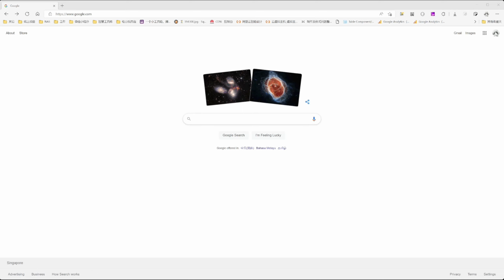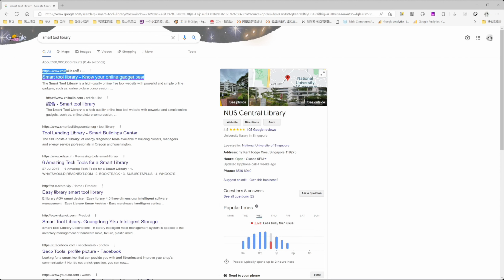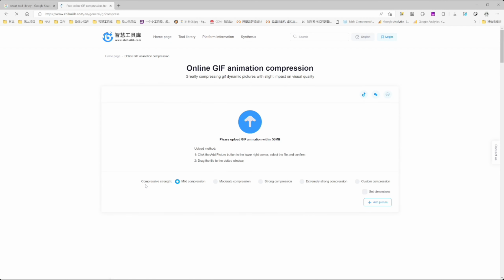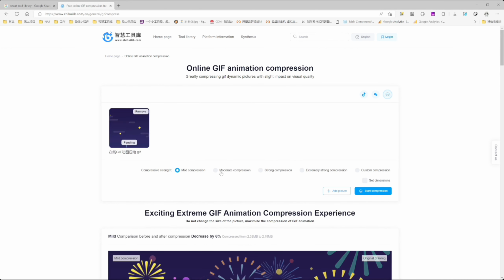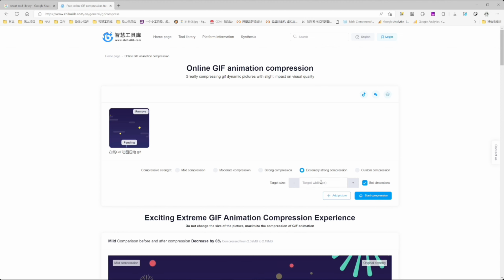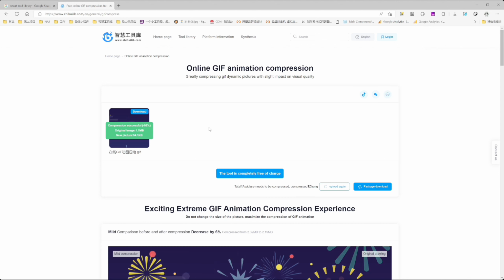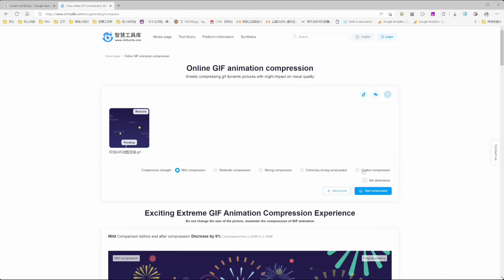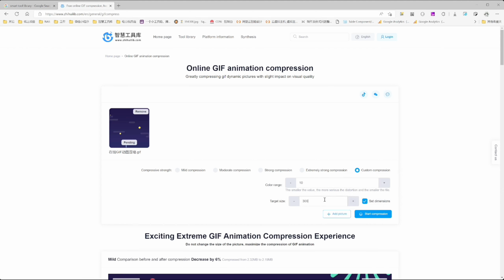Free Compress GIF Pictures Online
No need to install software, compress and resize GIF images online for free👍